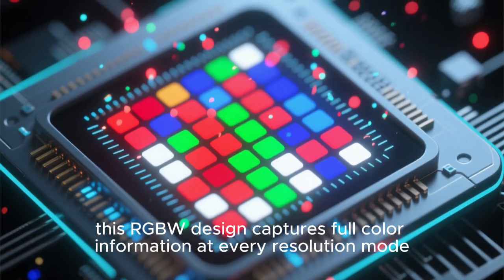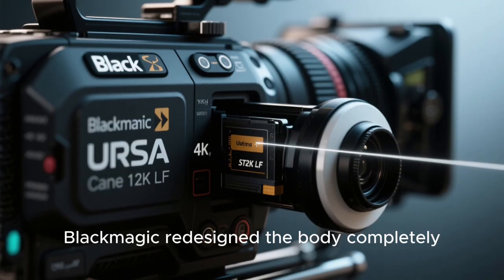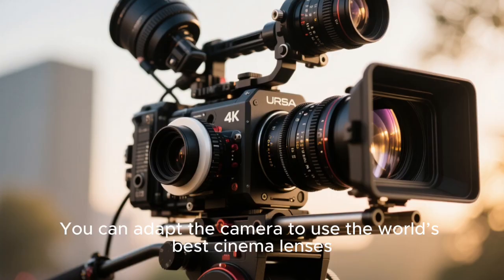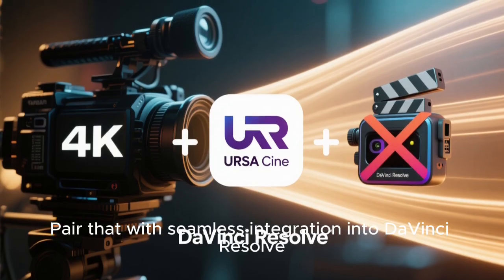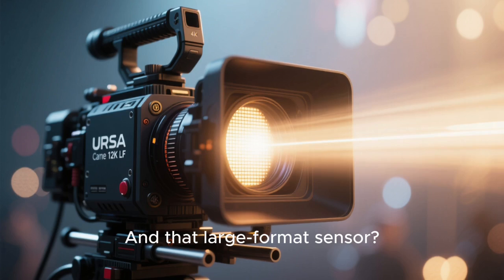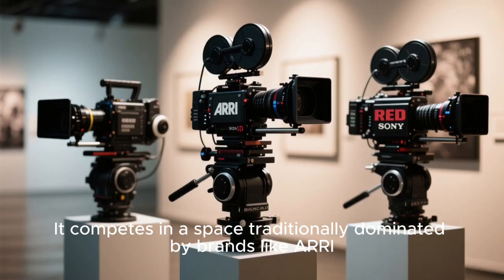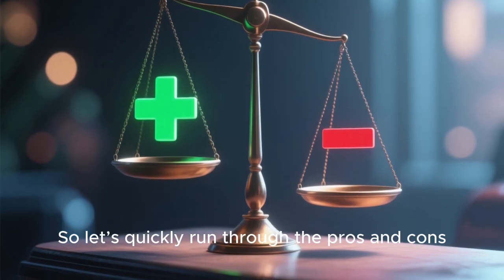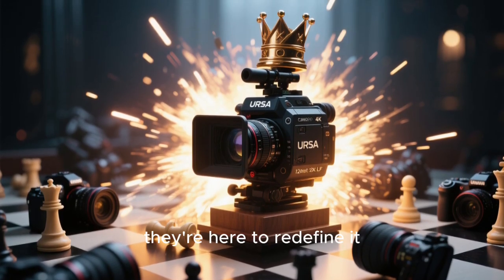Explore Blackmagic Design Products – Cinema Cameras, ATEM Switchers & Professional Video Tools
In this video, we explore the powerful world of Blackmagic Design and its professional video production ecosystem. From cinema-grade cameras to live production switchers and industry-standard editing software, Blackmagic Design has transformed filmmaking, broadcasting, and content creation.

Whether you're a filmmaker, YouTuber, live streamer, or video production professional, Blackmagic tools offer high-end performance at an affordable price.

📹 In this video, we cover:
✅ Blackmagic Cinema Cameras overview
✅ ATEM live production switchers
✅ DaVinci Resolve editing & color grading
✅ Capture cards & video converters
✅ Studio and broadcast workflow solutions
✅ Why professionals choose Blackmagic Design

If you're planning to build a professional video production setup, this guide will help you understand the complete Blackmagic ecosystem.